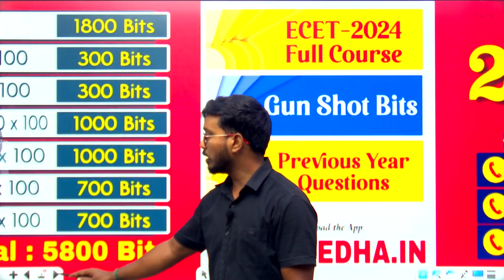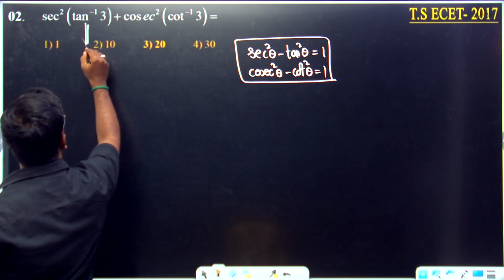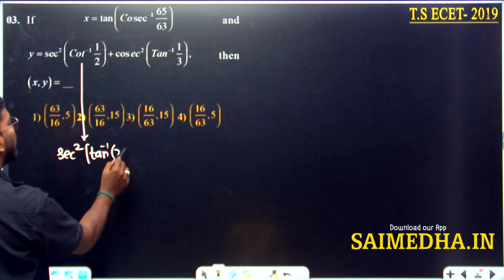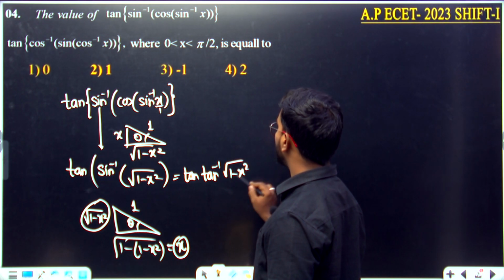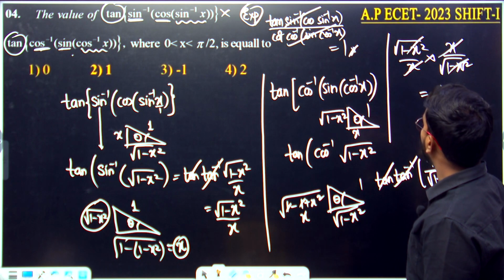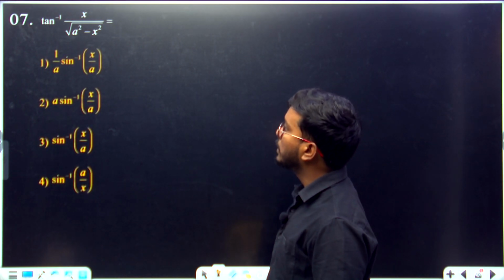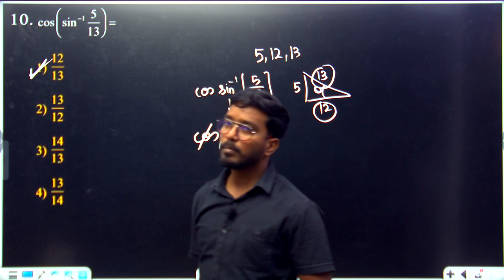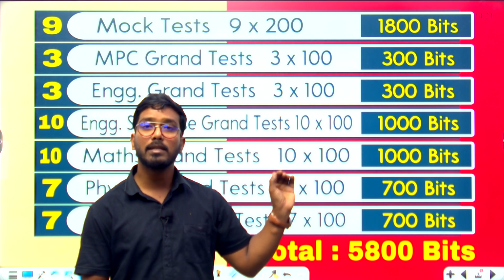ECET-2024|| Awaited Course Short Term || Most Expected Questions Revealed || new Batch Join Now